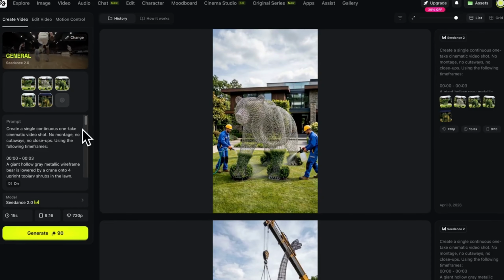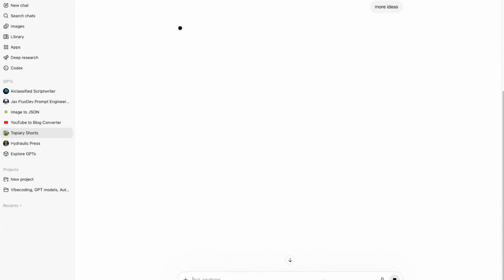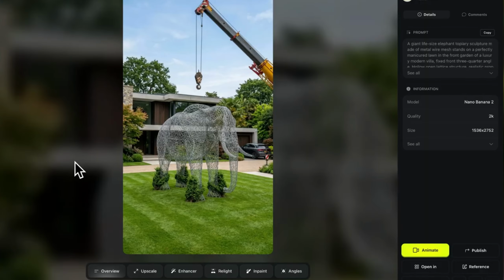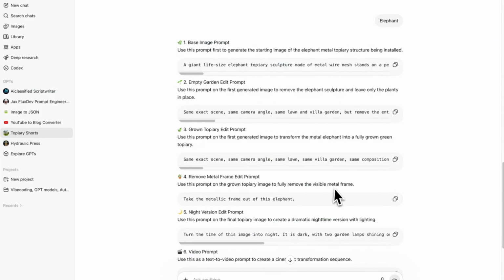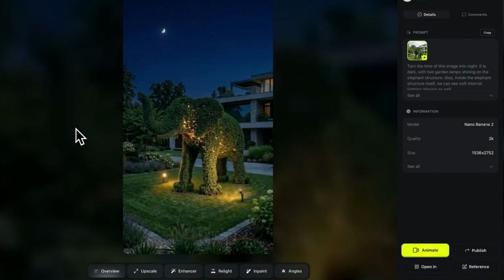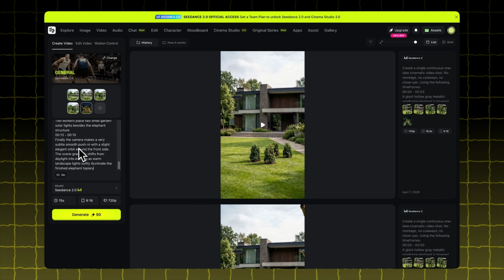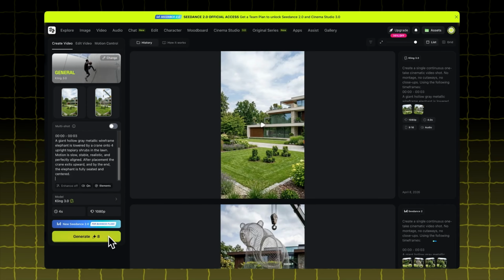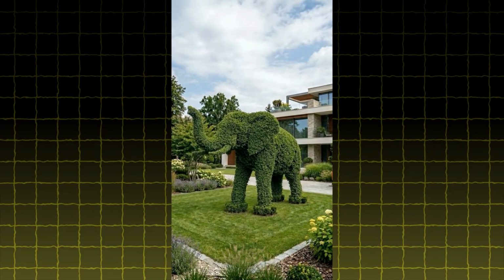How to Make Viral Luxury Topiary Videos (Step-by-Step AI Tutorial)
Everyone’s talking about luxury topiary videos—and for good reason. These AI-generated time-lapse videos are pulling in millions of views across platforms, with some crossing 200 million views.
In this video, I break down the exact workflow creators are using to produce these viral visuals—step by step.
You’ll learn how to use tools like ChatGPT, Higgsfield, Sora, and Kling AI to create cinematic topiary transformations without advanced editing skills.
From generating structured prompts to turning images into smooth time-lapse videos, this system is simple, scalable, and beginner-friendly.
If you want to start creating viral AI content in 2026, this is one of the easiest entry points.
What you’ll learn:
How to generate topiary prompts using ChatGPT...
Image creation workflow using Higgsfield...
Turning images into video using Sora...
Advanced transition method using Kling AI...
How to structure viral AI content...
This method works for animals, fantasy designs, and more—allowing you to create high-retention content quickly. Everything you need is covered step by step.